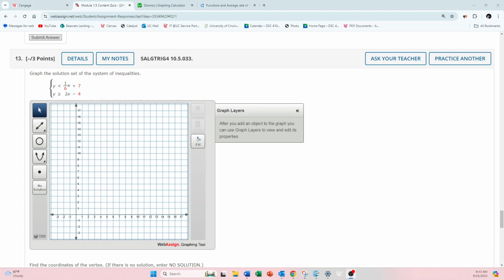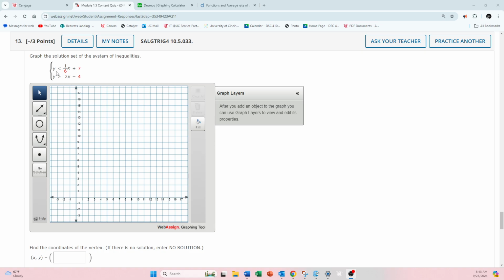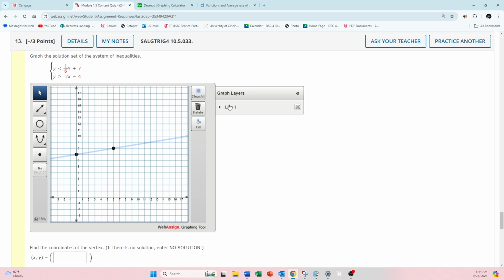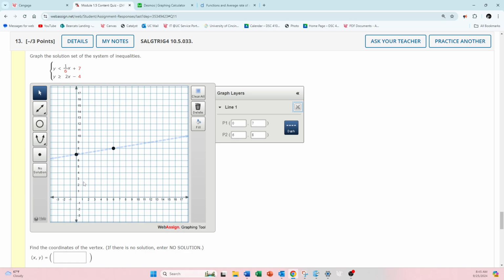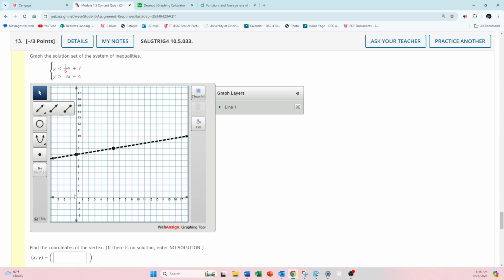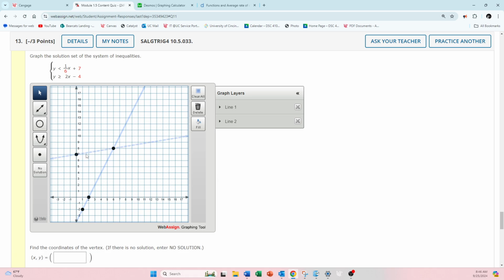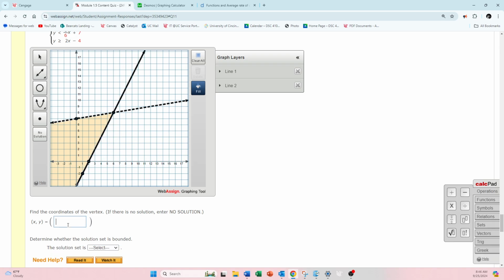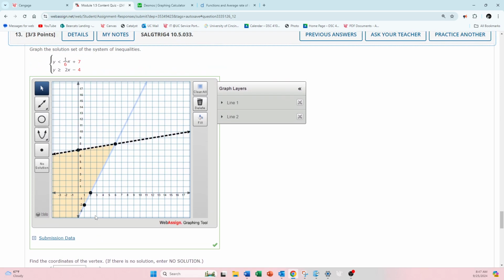Graphing Inequalities in WebAssign